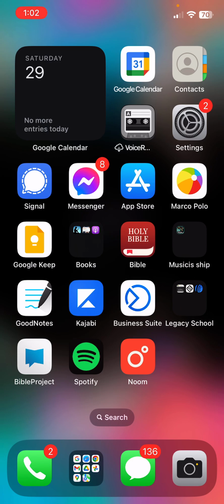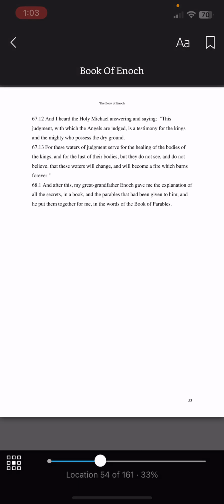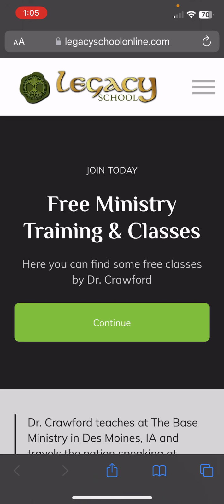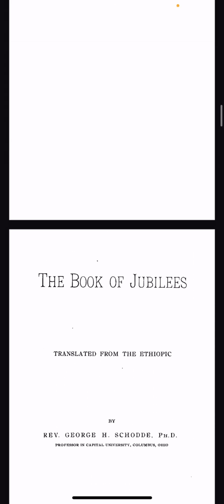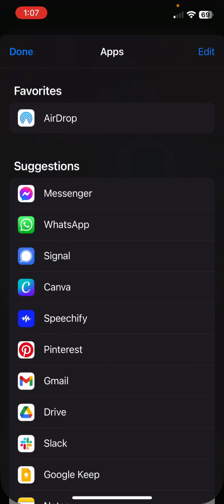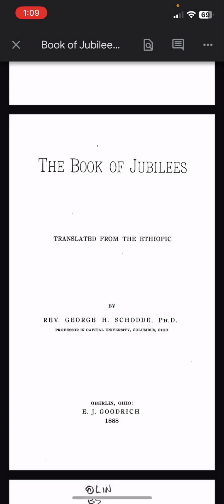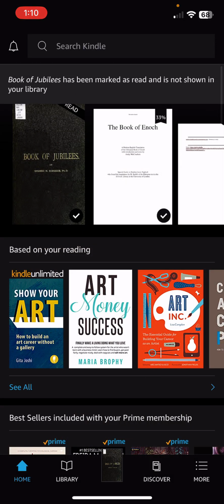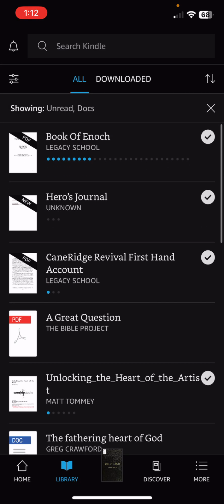How to Import PDF Document into Kindle App from Google Drive: iphone and android phone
In this video, Kathleen will show you how to import a PDF document into the Kindle app from Google Drive, making it possible to read your favorite books just like on a Kindle device. She will guide you through the step-by-step process to make it easy for you to follow along.

If you're an avid reader, you may have encountered some books that are only available in PDF format. The good news is, you can now import these PDFs to the Kindle app on your mobile device and enjoy the same reading experience as with a Kindle device. Administrator Kathleen will show you how to do it, whether you're using an Android or iOS device.

By the end of this video, you'll be able to import your PDFs into the Kindle app and start reading them right away. Say goodbye to the hassle of carrying physical books around and embrace the convenience of reading on your mobile device. Don't miss out on this helpful tutorial by Administrator Kathleen.
What is Legacy School?

Have you ever wondered if your life is really making a difference? The most important things are what is eternal! If you want help to step into the fullness of what God always intended for your life, Legacy School will give you what you need to get there. At least start with the free classes for now! We'll see you in school.
OUR MISSION
Legacy School's mission is to saturate the heart of every student with revelatory teaching that awakens them into the original intentions of God to produce manifest sons and daughters.

The school looks at familiar topics in a practical approach because of the 30+ years of experience and wisdom of Dr. Crawford in Apostolic, Prophetic, and world-wide mission work.

Students will have a mentoring relationship with Dr. Crawford through weekly zoom calls for Q&A sessions. Classes are recorded videos organized in a course archive. So class can be taken at the student's convenience.

Legacy school is designed to bring authentic Christianity back to the body of Christ by instructing leaders. You will receive in depth teaching by revelation and historical study about the original intentions of God on many subjects. It is an advanced, 1 year learning track full of tools and resources for leaders. It is a monthly subscription that gives you access to online school weekly classes, access to all archived classes from previous years, and Dr. Greg Crawford’s class notes. In addition, it gives you access to all hard to find PDF books. These are classic authors, hard to find non-canonized ancient manuscripts and leadership tools.

Students will have community through a private facebook group where they will discuss teachings, revelations, and testimonies of God moving in their life through the teachings.

READY TO CHECK IT OUT!?